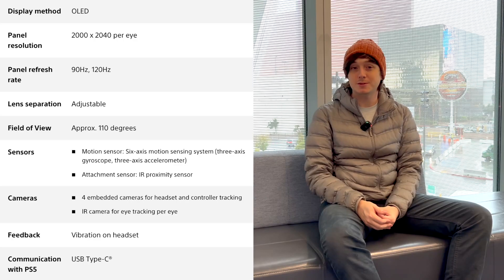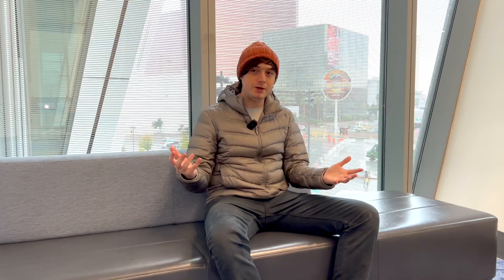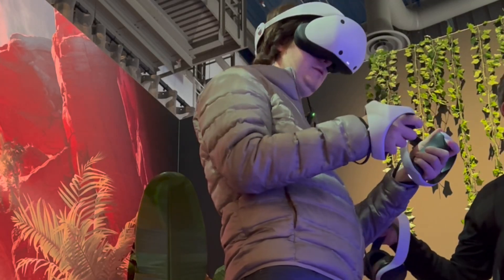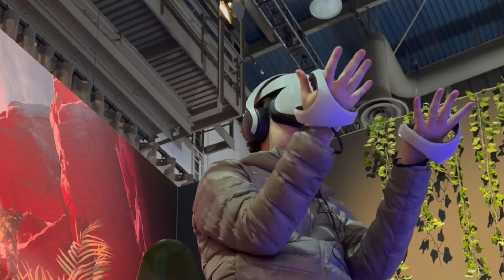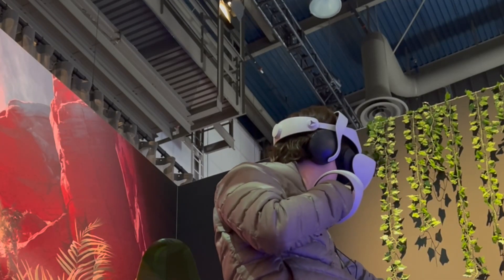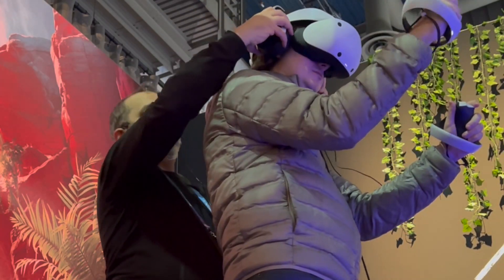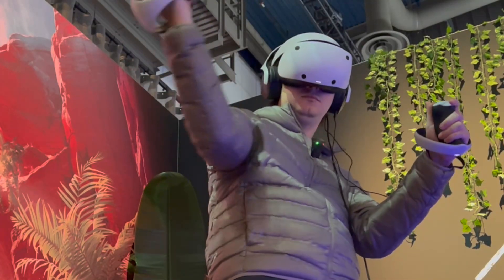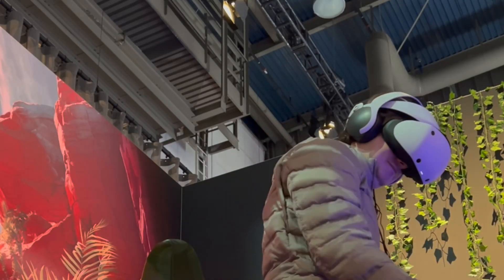PS VR 2 is the NEW Gaming Benchmark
I got to try the Playstation VR 2 system with Horizon: Call of the Mountain. It was an incredible experience, even if it wasn't a perfect one